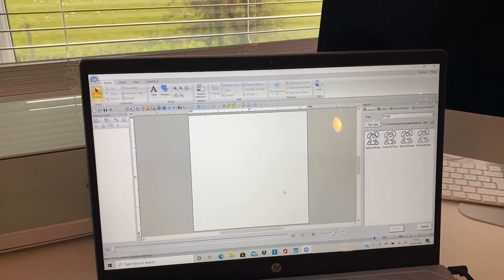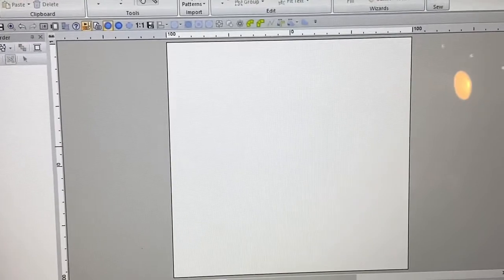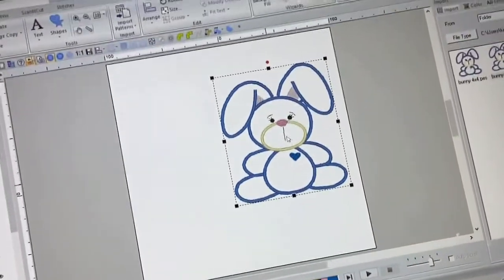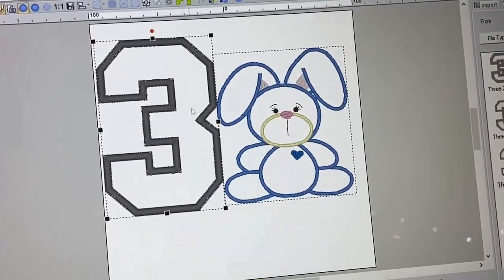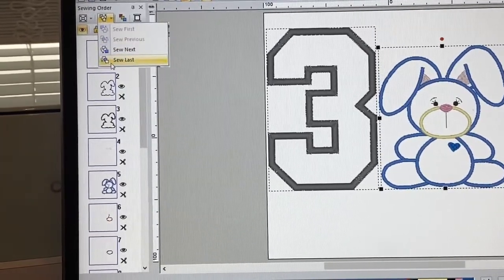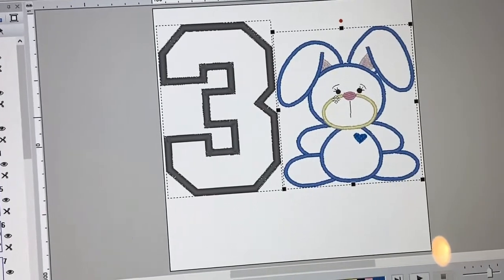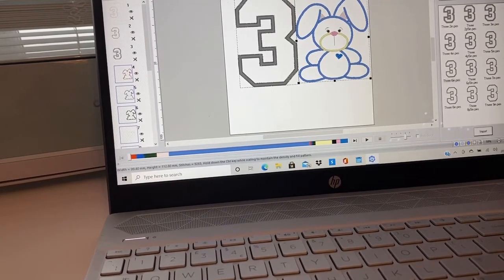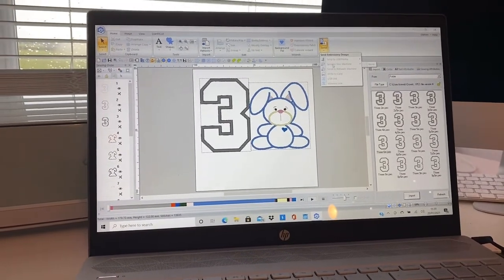Tutorial - How to Enlarge Shrink & overlap embroidery designs. PE design, Brother PR1050X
Hi everyone,

Welcome back. Hope you like the video.

Love Kim x